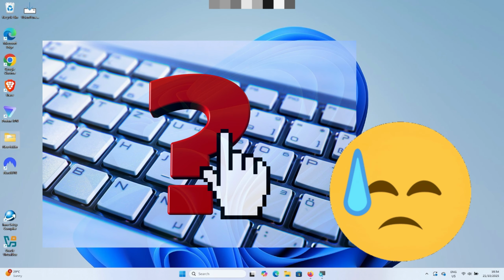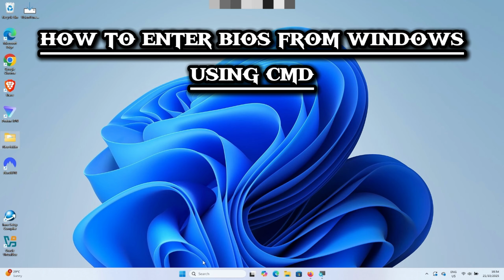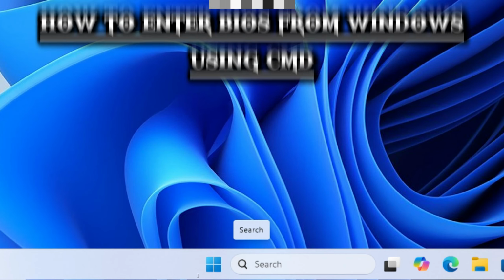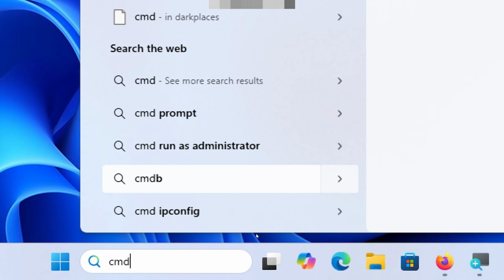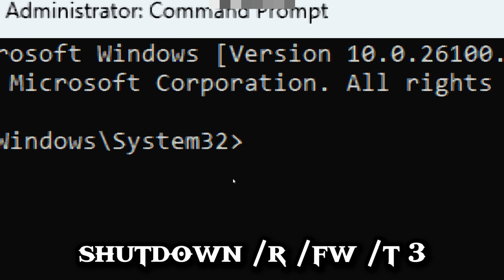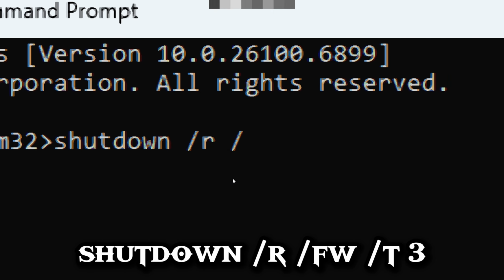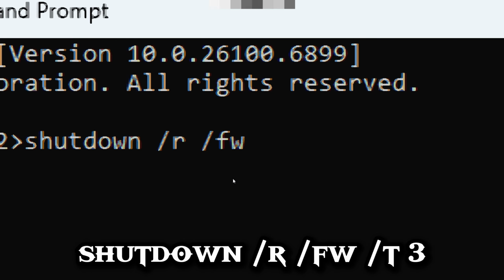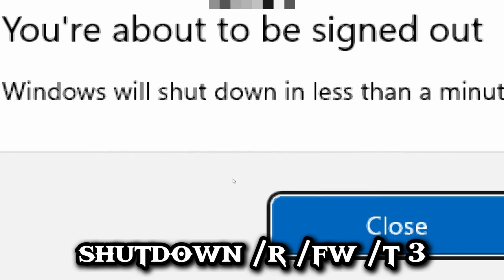How To Enter BiOS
In this video, I'm revealing a hidden Windows command that lets you boot directly into your BIOS/UEFI settings from Windows 10 or Windows 11, no timing or special keys required.
The Command (Run as Admin):
shutdown /r /fw /t 0

🔗 Simple Tools Anyone Can Use to Strengthen Security & Boost Performance:
✅ Tested & safe
✅ 1-click automated (skip the 20-minute manual work)
✅ Money-back guaranteed